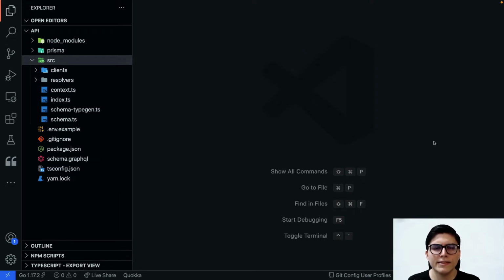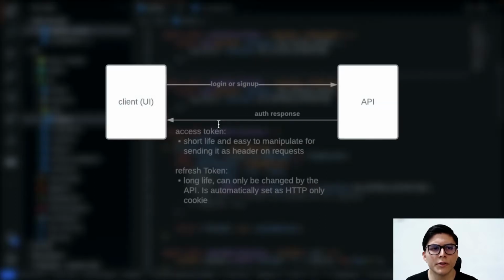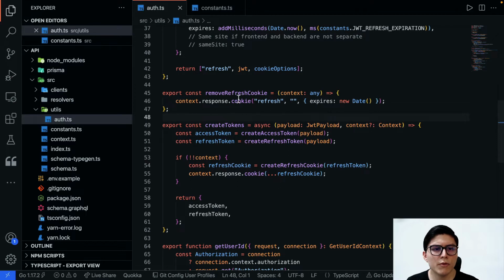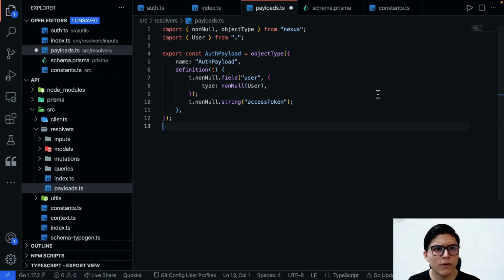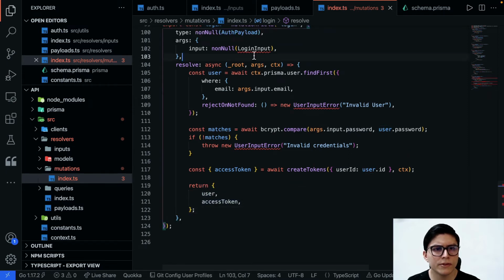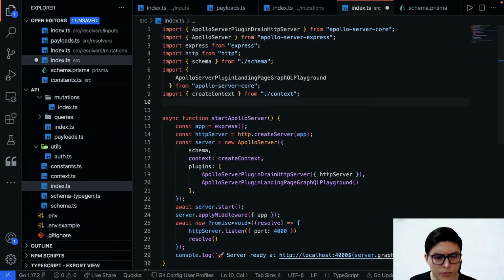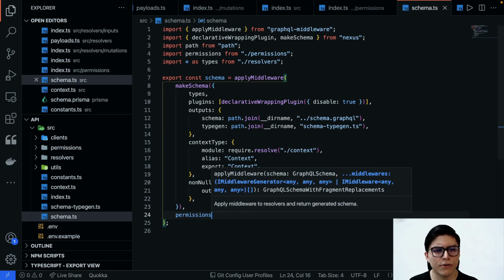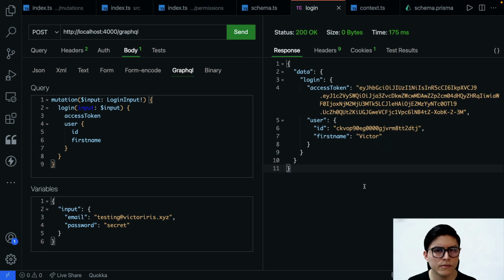Setup custom authentication on GraphQL API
Custom authentication flow setup for a GraphQL API. Using Prisma, Nexus, Apollo Server and GraphQL shield. Explains how to handle access tokens and refresh tokens for signup, login and refreshing

dependencies:
yarn add bcryptjs jsonwebtoken date-fns graphql-shield ms cookie-parser
yarn add -D @types/bcryptjs @types/jsonwebtoken @types/ms @types/cookie-parser